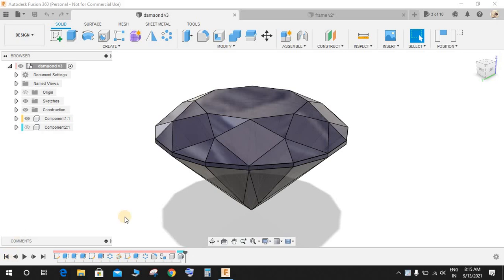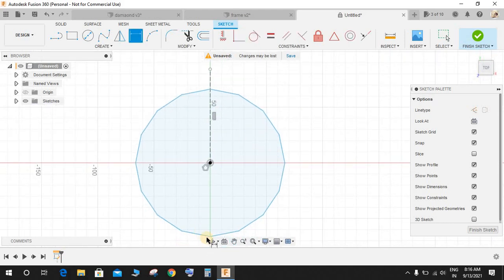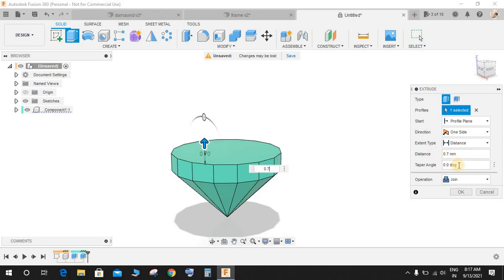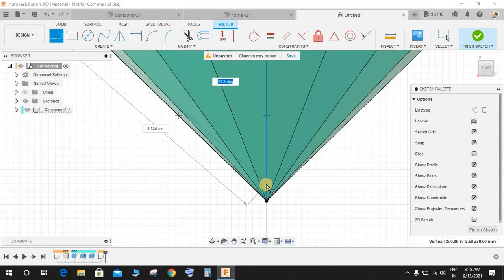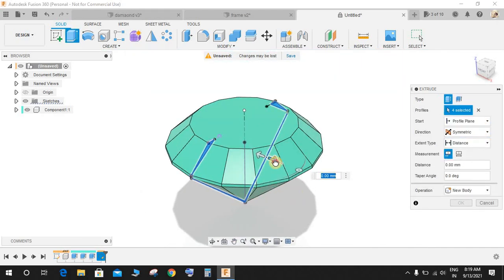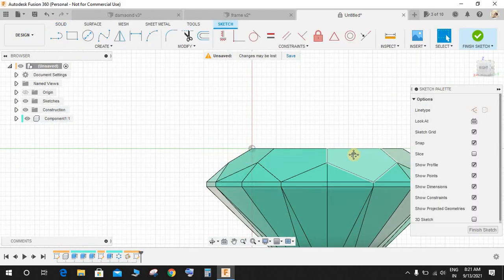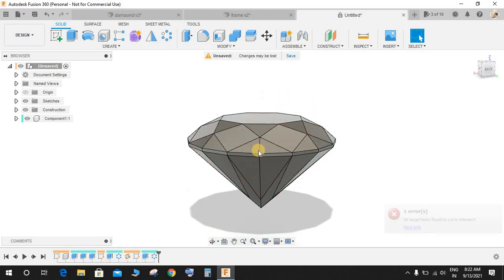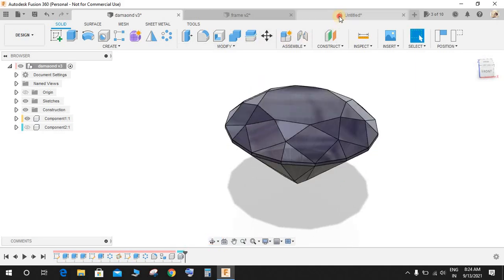Fusion 360 Practice Exercise #25 | fusion 360 Tutorial | How to make A Diamond in Fusion 360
hey guys in this video tutorial I will be showing you how to make a diamond in fusion 360.
there are various ways to make such complex structures in a 3D application like solidworks and fusion 360, in this video I am going to show you my way of making a diamond in fusion 360 hope you guys will enjoy the video, do comment any suggestions and queries for my upcoming videos and don't forget to share and subscribe my channel.

 This video will focus on improving the beginners skills in fusion 360.
This is nice exercise to put to practice what we have learned so far.

In this video you will find about basic use of commands like extrude, fillet, chamfer, loft  , trim , stitch , sweep and creating sketch.